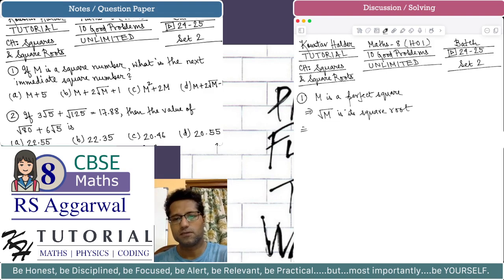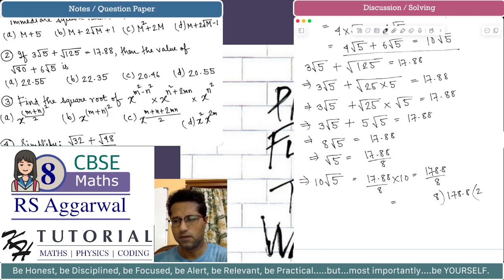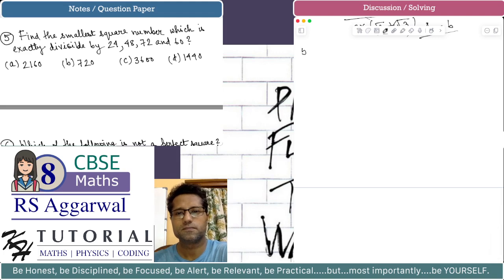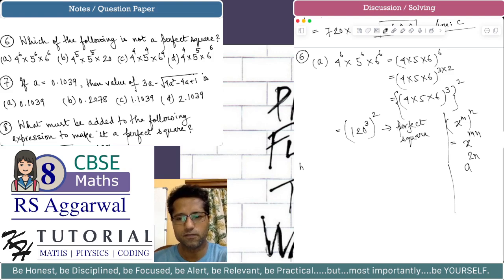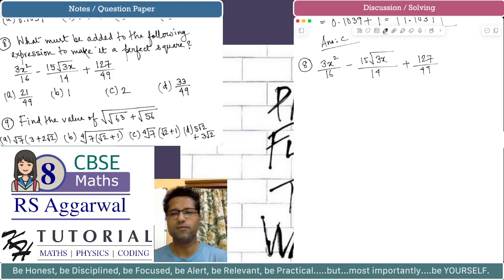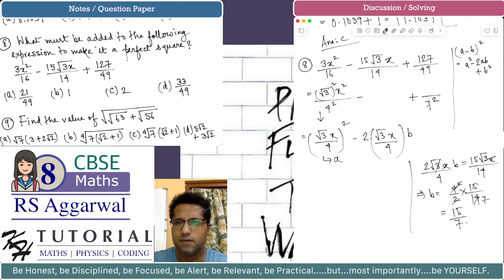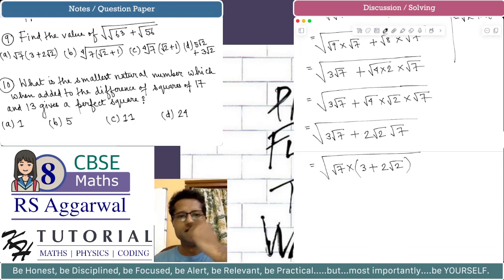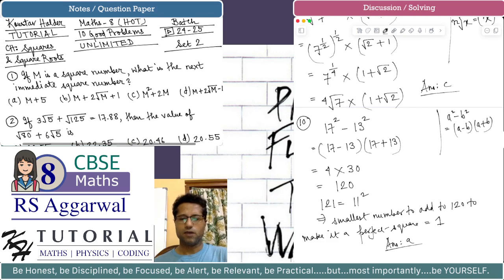Maths 8 HOT | Squares and Square Roots | Set 2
Hello my dear students of class 8 !!! In this video I have solved and discussed 10 more good problems on the chapter of Squares and Square Roots that will help you evaluate your understanding of the chapter concepts. I hope this video will be beneficial to you.

10 Good Problems, Squares and Square Roots, Set-2